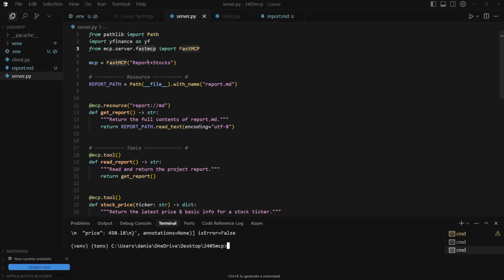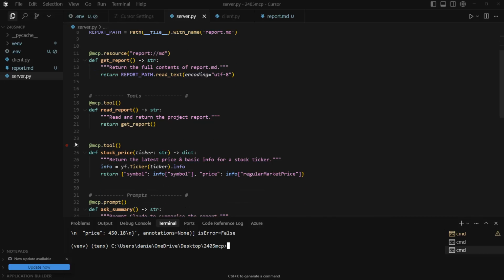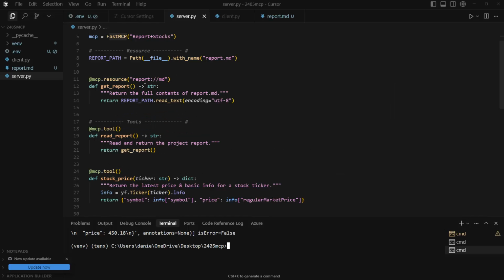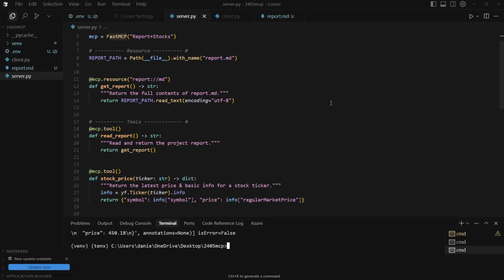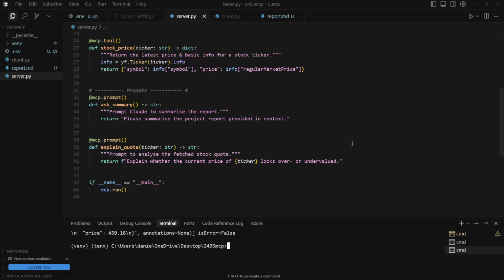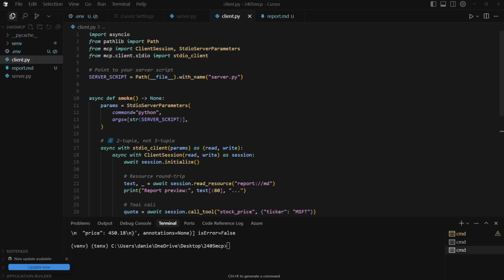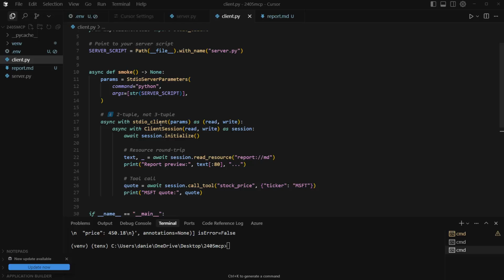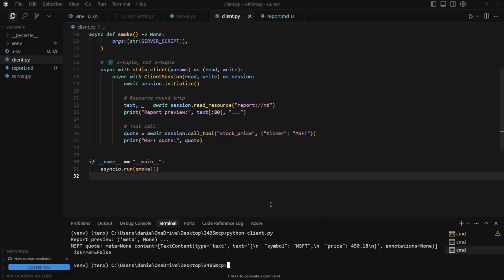Python MCP Server and Client EASILY This is how